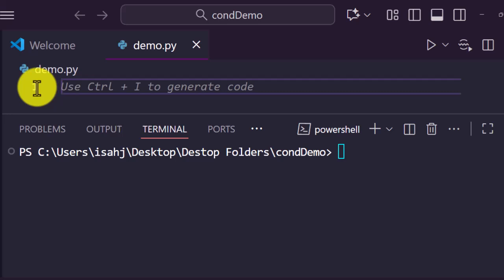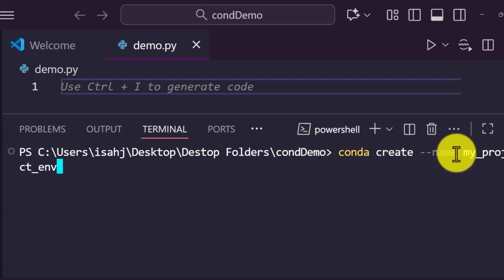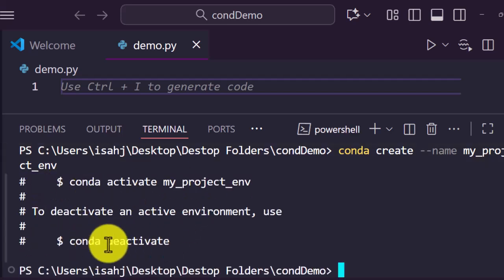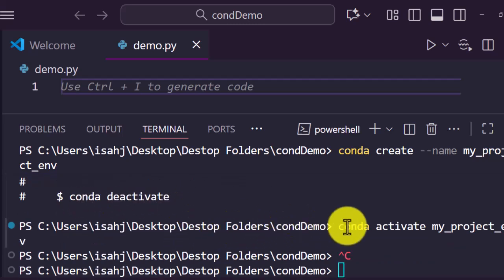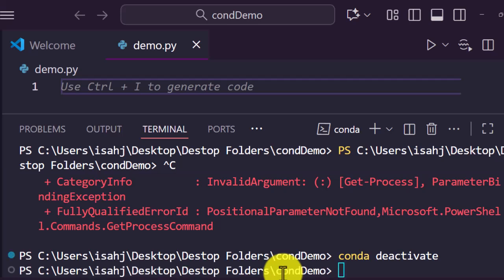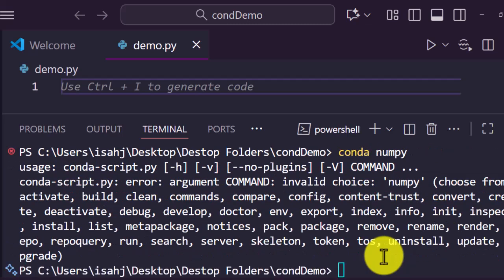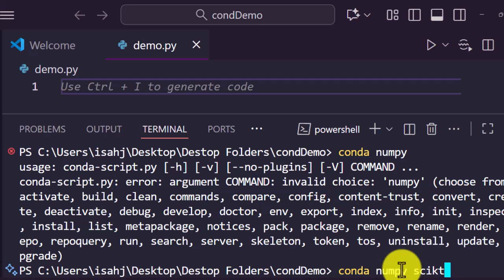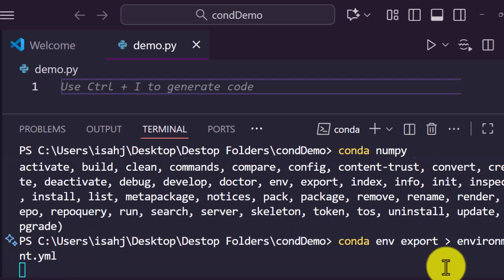Anaconda Python Setup: Create Your First Isolated Environment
Stop project-breaking errors by mastering python virtual environments. Learn how to create isolated workspaces for your code.

If you have ever struggled to run old code or faced issues because of updated libraries, you are dealing with environment management problems. This tutorial walks you through setting up conda to keep your project dependencies clean and separated. By creating a dedicated environment for each project, you prevent package conflicts that occur when different projects require different versions of the same library.

We cover the exact commands to create, activate, and manage these spaces, ensuring your Python project setup remains reproducible and error-free. Whether you are a beginner or looking to organise your workflow, this method ensures your code runs reliably on any machine.

Learn Tech. Build Real Skills.

Connect:
X: @jacobisahph
GitHub: @jacobisah

0:00 Why Python Environments Are Essential
0:39 Setting Up Your First Conda Environment
2:13 Activating and Managing Your Environments
3:50 Installing Packages and Sharing Blueprints